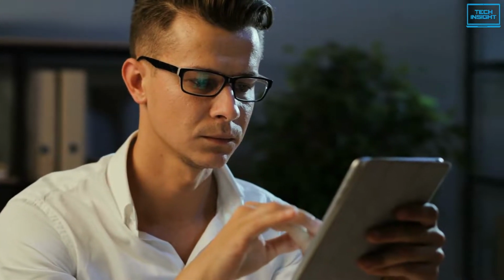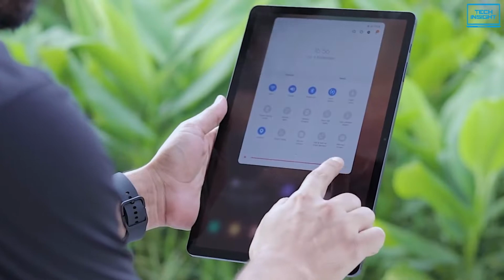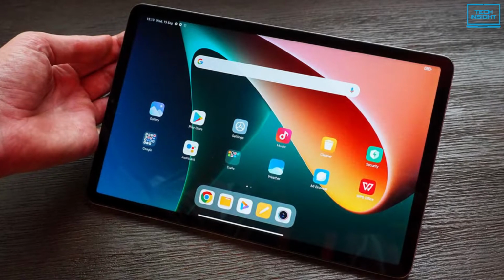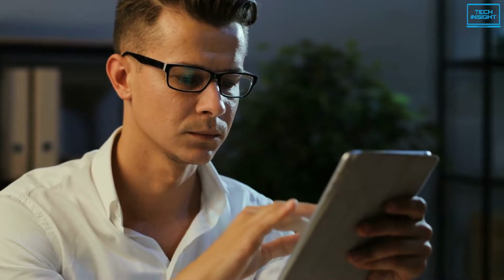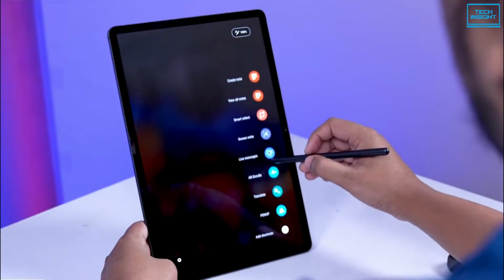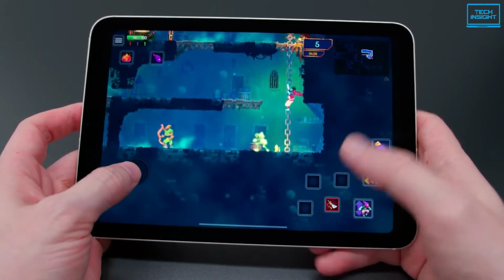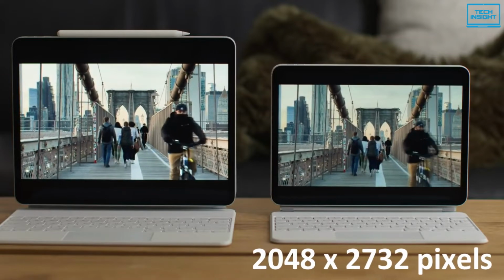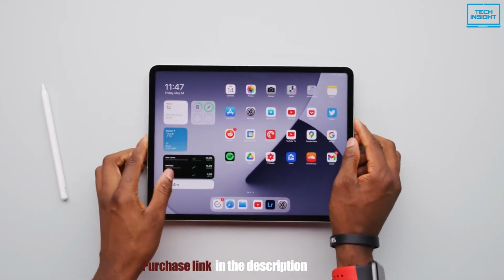Top 5 Best Gaming Tablet 2023 - Best Tablets for Gaming [Android & iOS]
Today we are going to show you the top 5 best pc gaming tablet you can buy right now. We have analysed the market and listed these 5 best gaming tablets for you.

List of Top 5 Best Gaming Tablet in 2023:

0:00 - Introduction

1:08 - Samsung Tab S7 FE

3:30 - Xiaomi Pad 5

5:33 - Samsung S7+

8:13 - Ipad Mini 2021

10:33 - Ipad Pro (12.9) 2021

More Offers on AliExpress

These are the Top 5 Best Top 5 Best Gaming Tablets in 2023
What we do:
***”Tech Insight” is a participant in the Amazon Services LLC Associates Program.